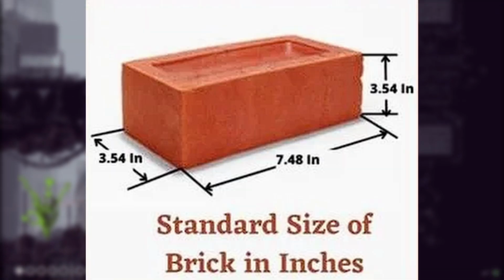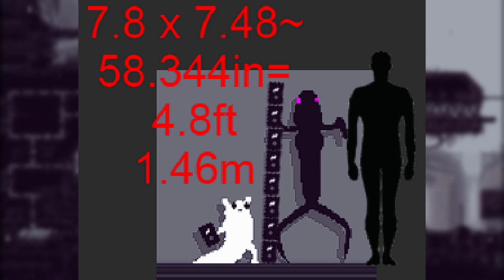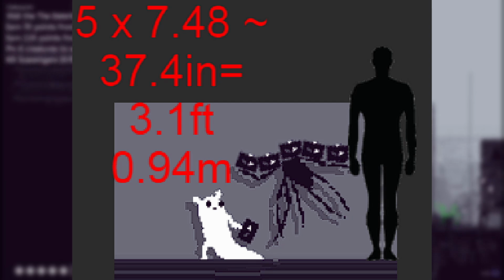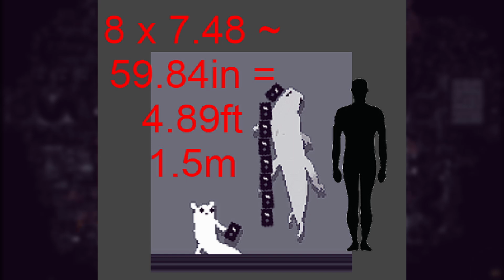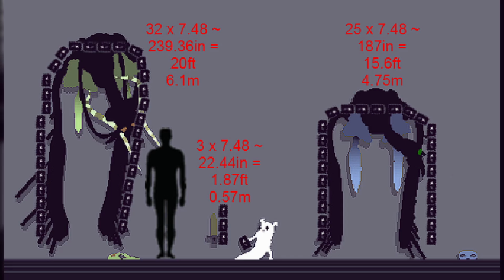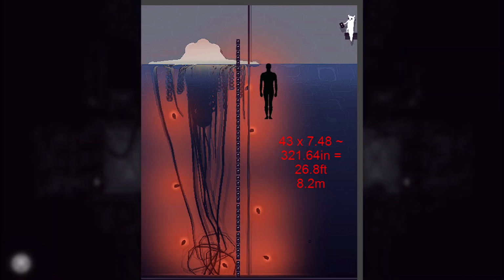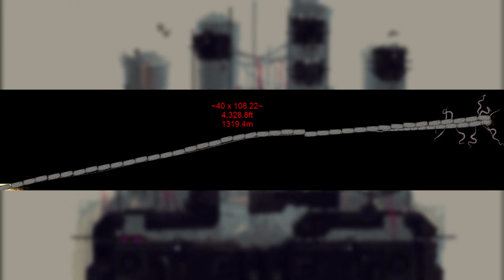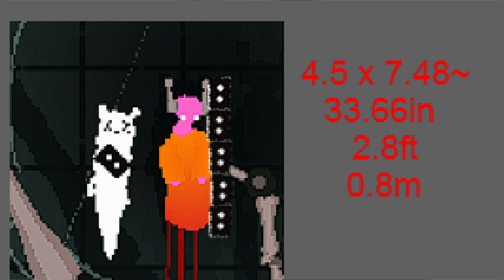The Scale of Rain World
This took me a week to make
Give me ideas for new videos to make
All music is from the game the video is about